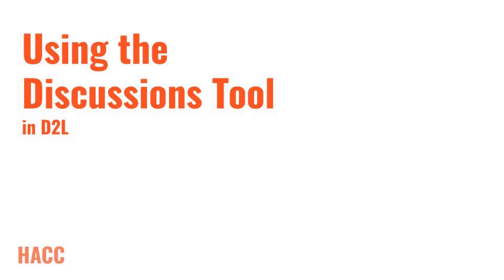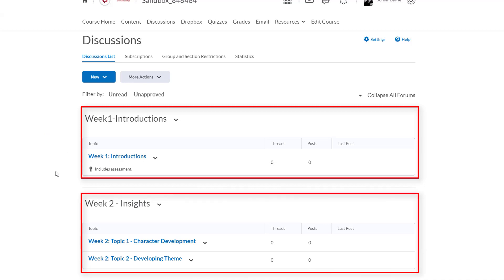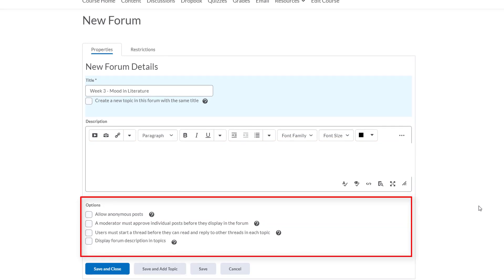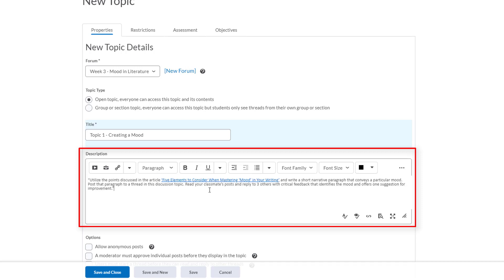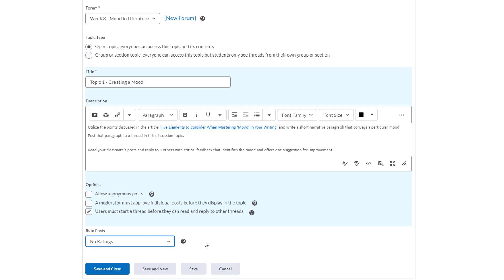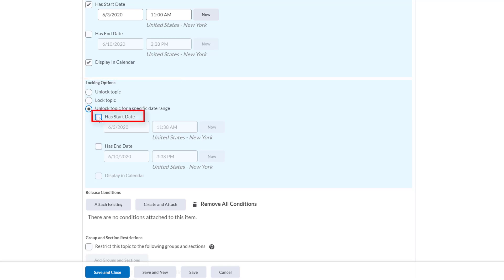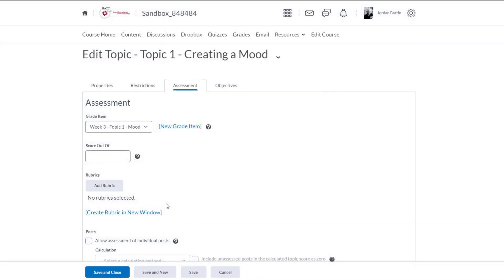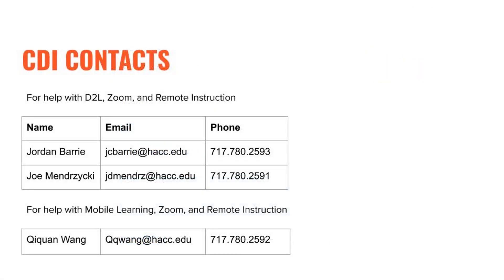Using the Discussions Tool in D2L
0:00 -Creating a Forum

4:08 -Creating a Topic

6:50 -Setting Discussion Restrictions/Availability

9:04 -Linking Discussion to Grade Book

11:09 -Student View of Discussions